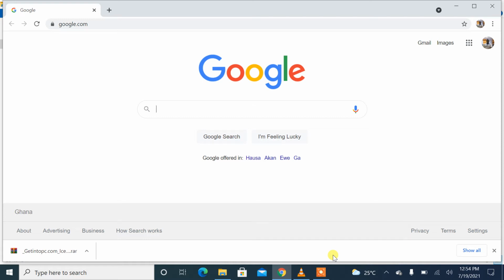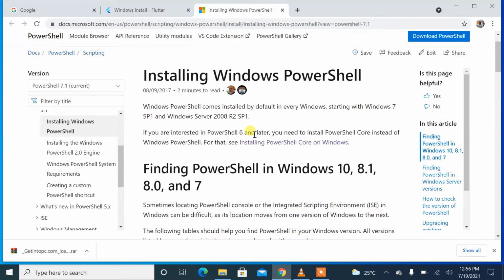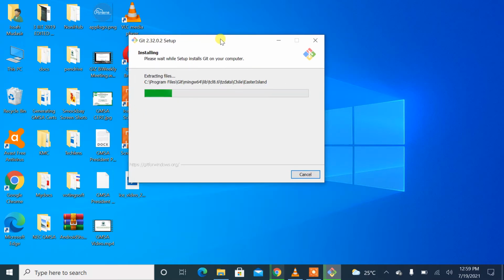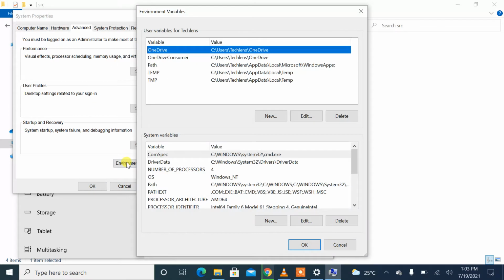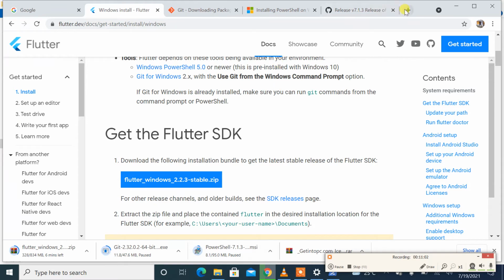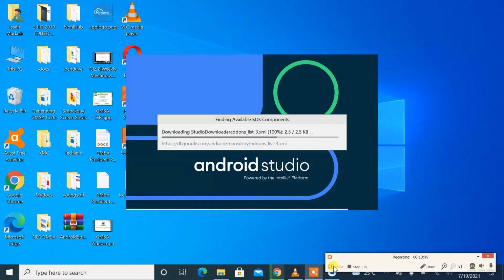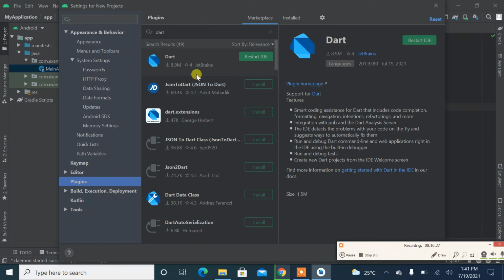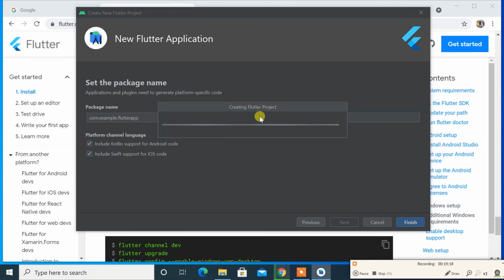How to Install Flutter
How to Install Flutter on your PC and create your first Flutter Project Using android Studio